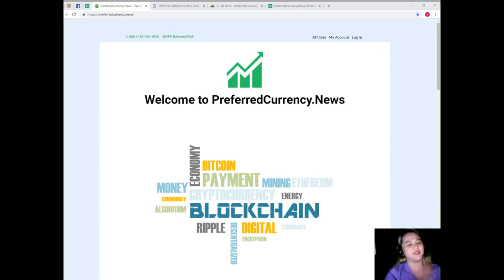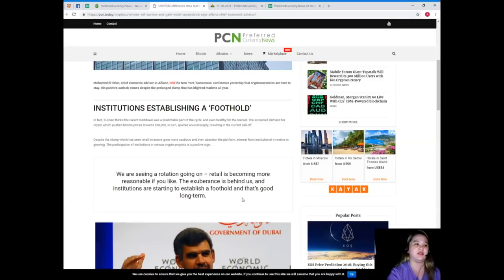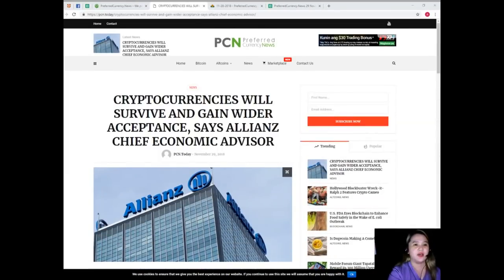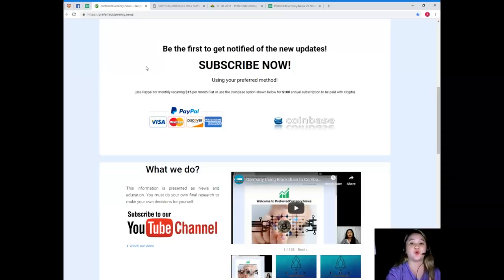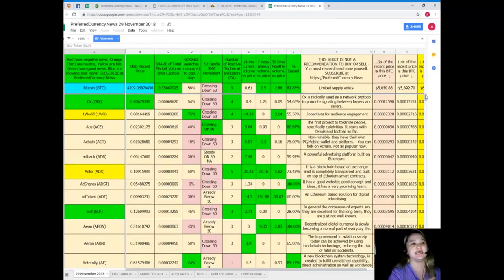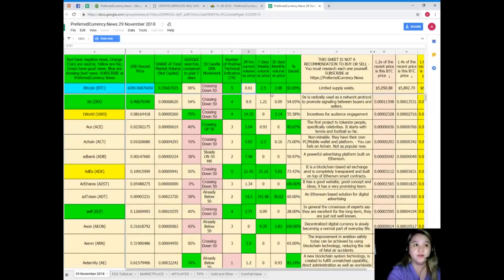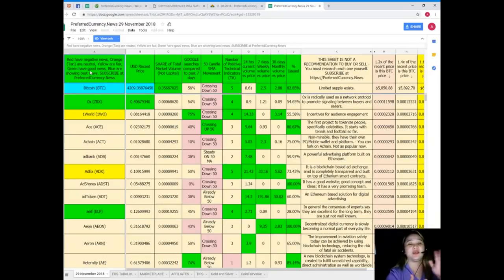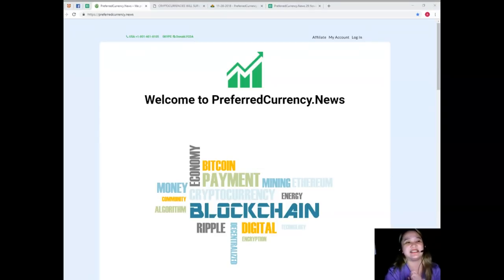CRYPTOCURRENCIES WILL SURVIVE AND GAIN WIDER ACCEPTANCE, SAYS ALLIANZ CHIEF ECONOMIC ADVISOR